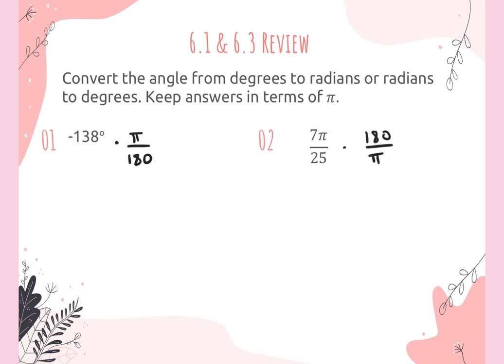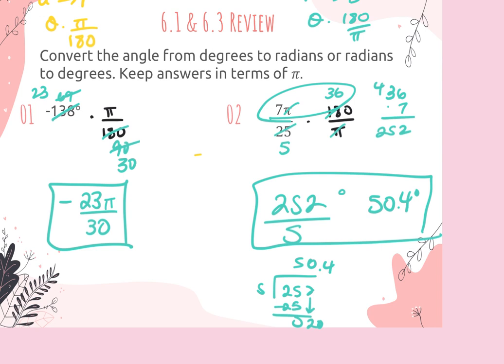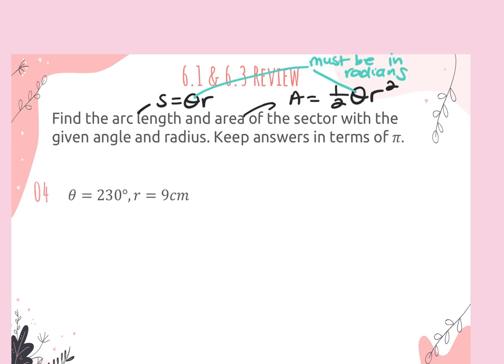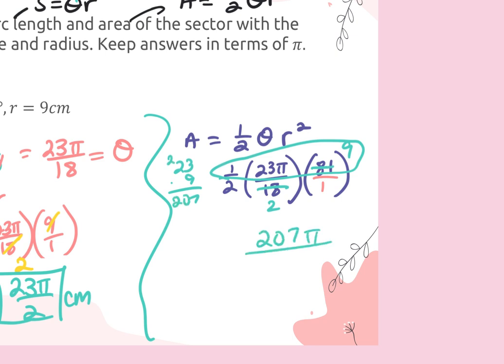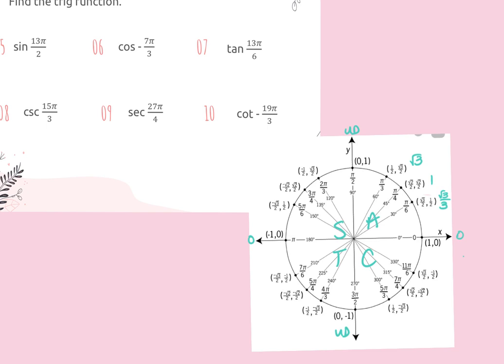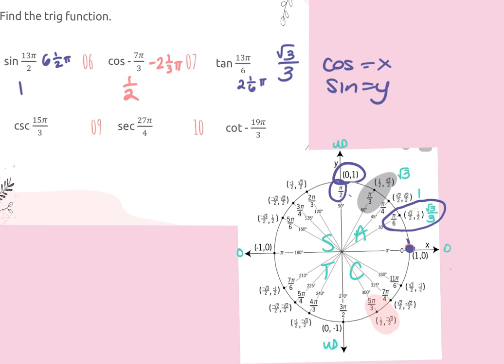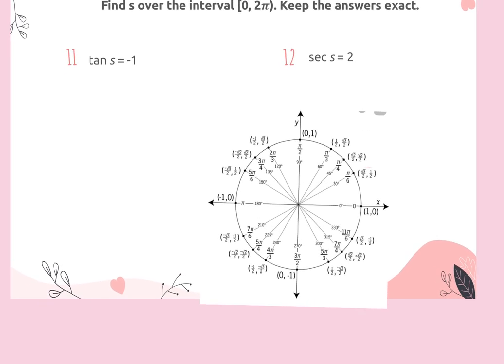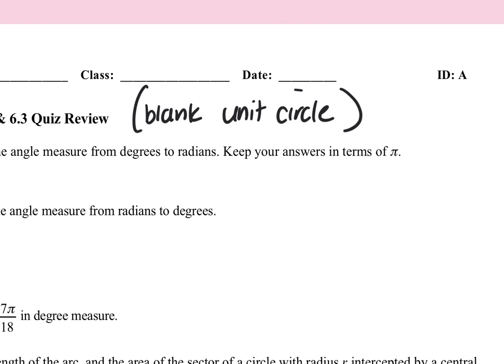3.24_6.1 & 6.3 quiz review